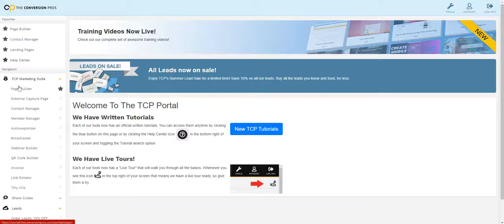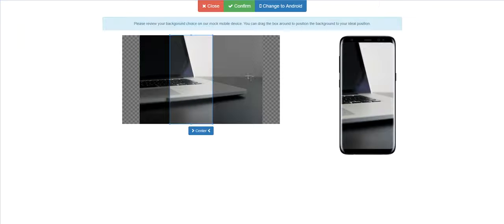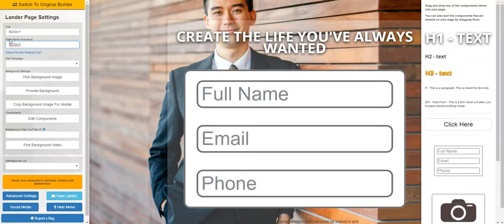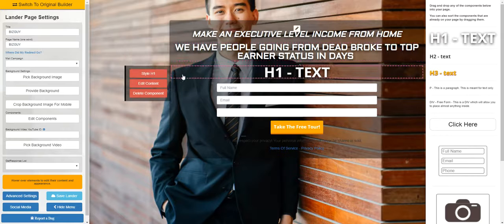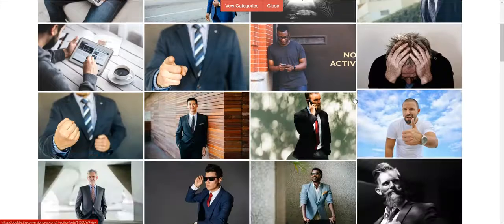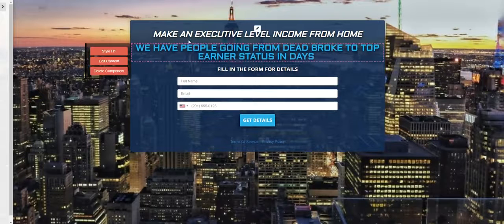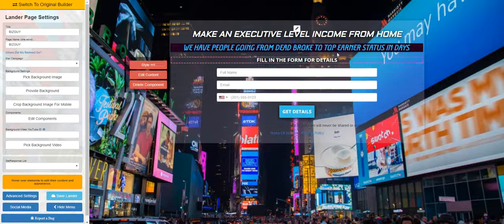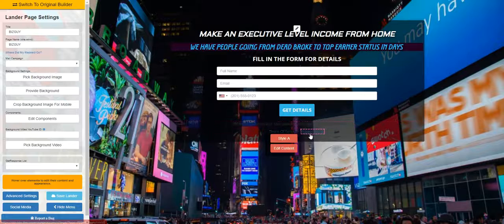BUILD PAGES MASTERCLASS VIDEO#1